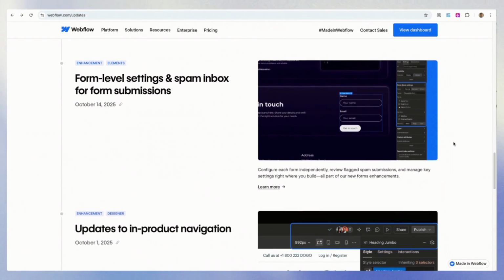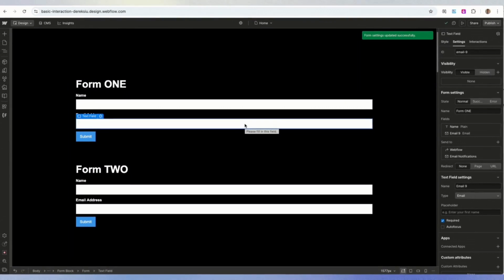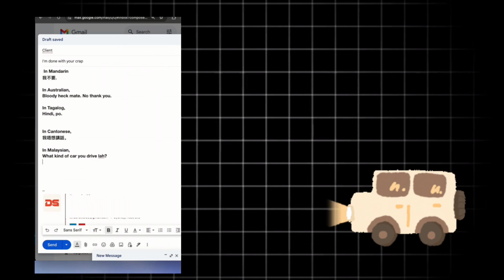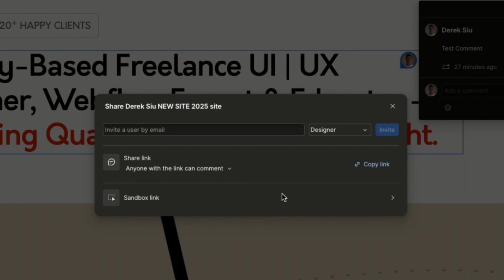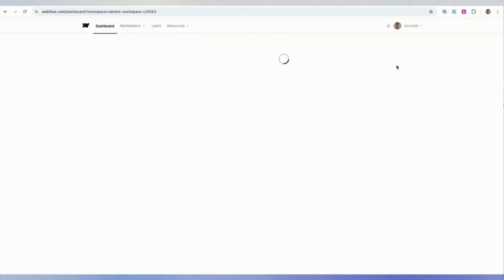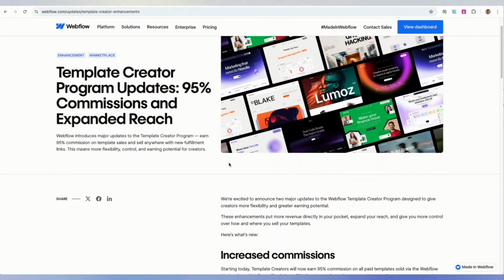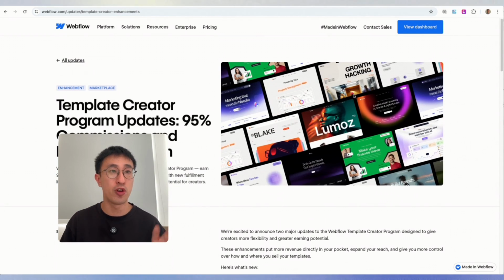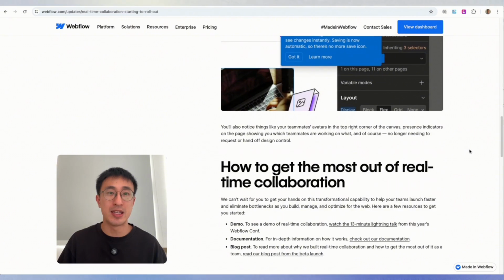Webflow October 2025 Updates – New Features, Fixes & Big Announcements!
Since my last video@Webflow has released / announced 5 new exciting updates. Let's walk though each of them :)

⏳ Timestamps:
00:00 Introduction to updates
00:13 Update 1 - Forms
01:10 Update 2 - Comments & Sharing
03:08 Update 3 - Dashboard
04:05 Update 4 - Templates
05:10 Update 5 - ???
05:56 Closing Statements